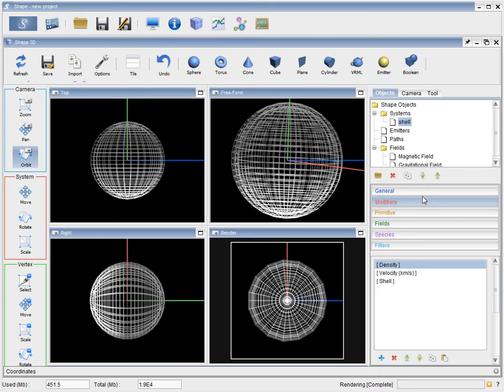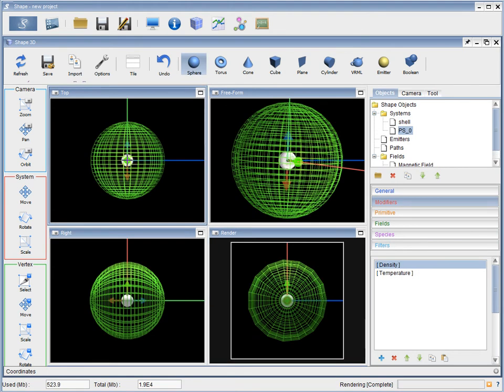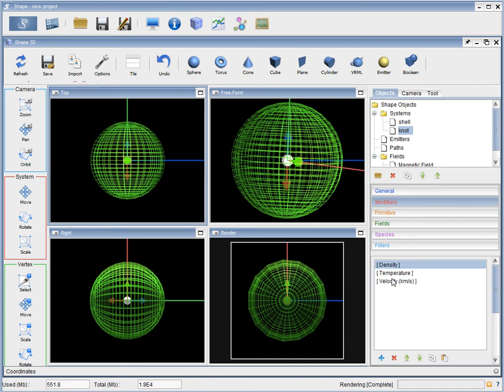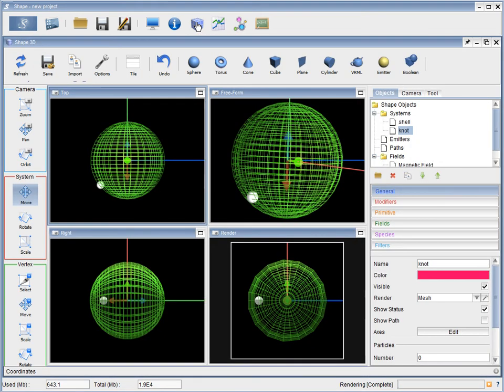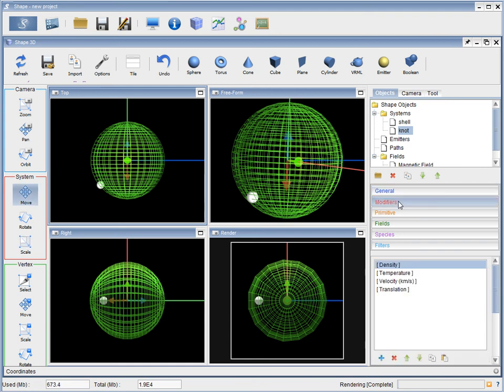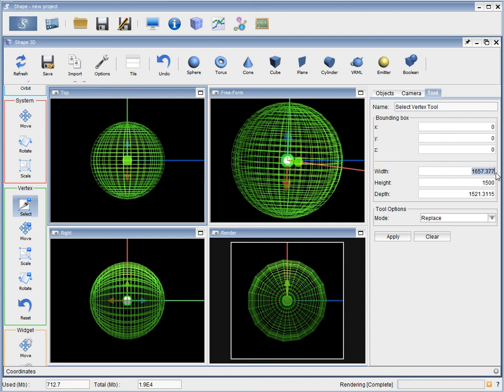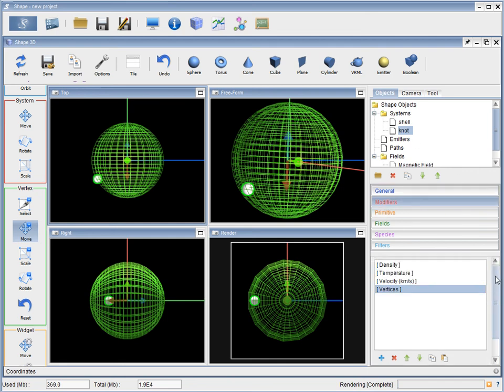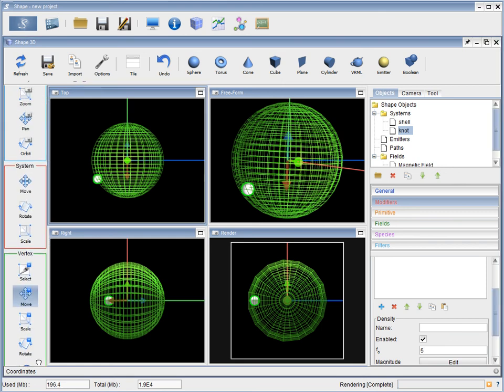Modifiers - Local coordinate system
There are two important coordinate systems used in Shape, the world and the local system. The world system is the global reference which never changes, whereas the local system can move around in the world system. The local system is the one that is used by modifiers. While by default both system coincide, system transformations change this. This video tutorial shows an example where how an object can be moved around WITHOUT changing the position or orientation of the local coordinate system.